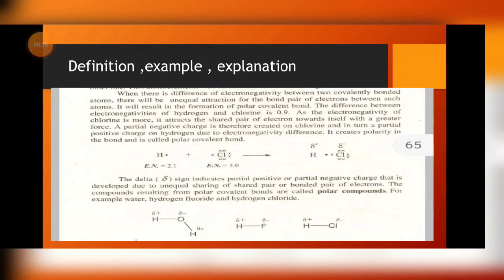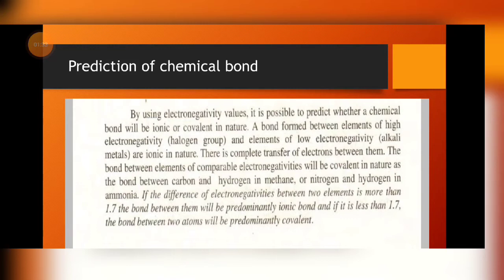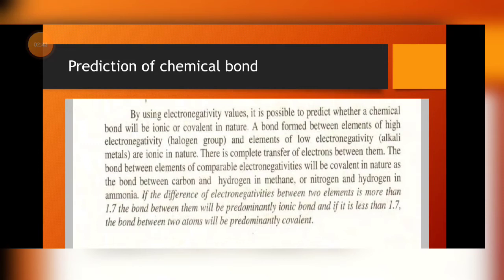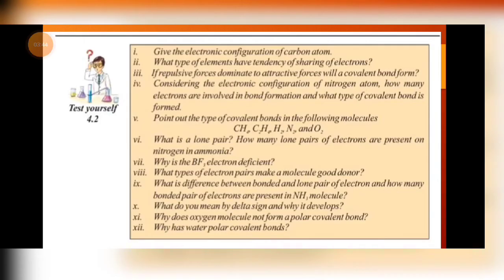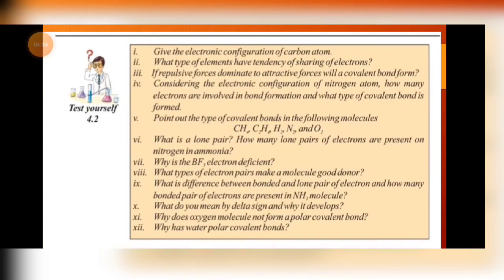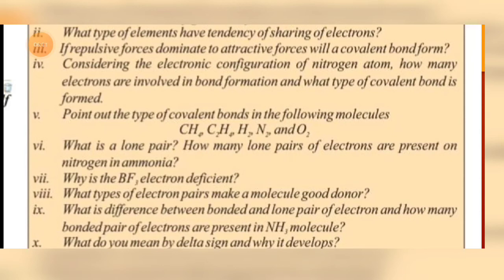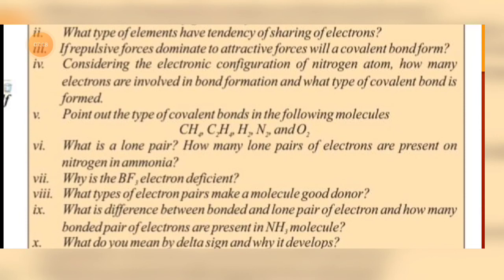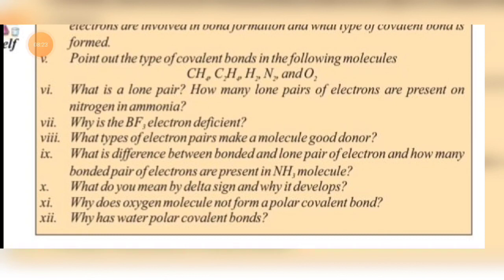u#4 structure of molecules topic#polar and non-polar covalent bonds